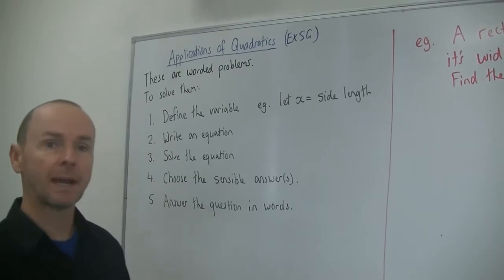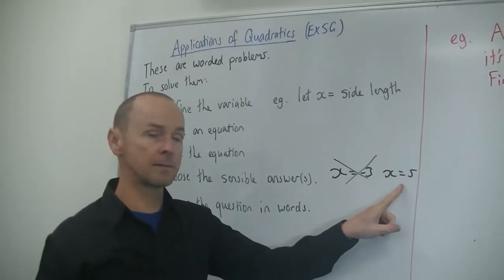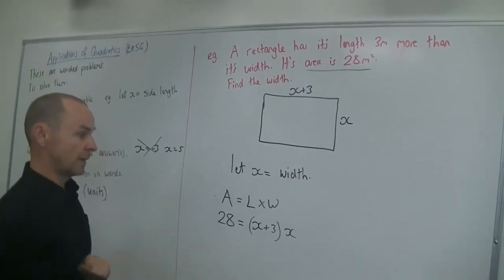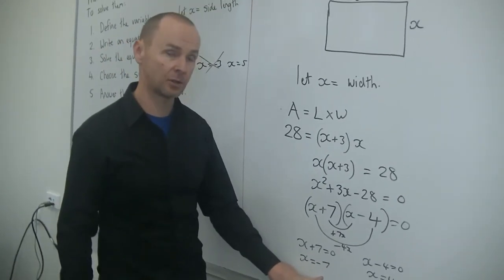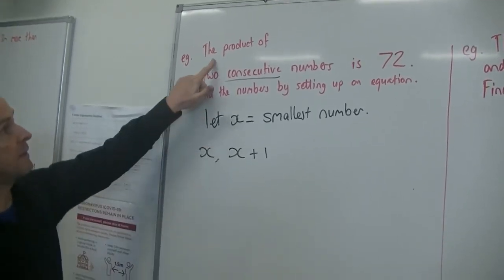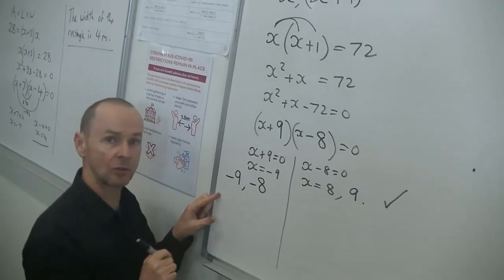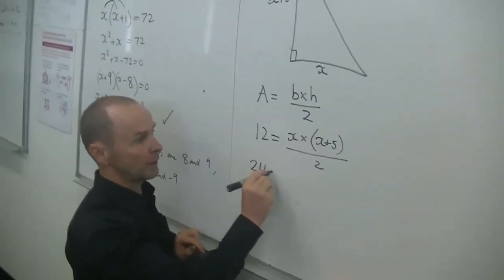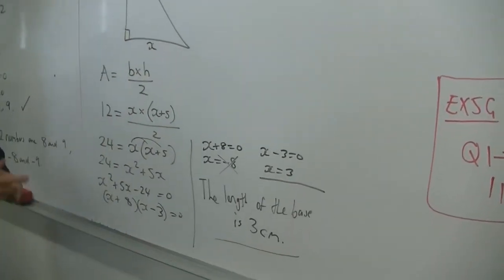Applications of Quadratics Ex 5G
Applications of Quadratics
Ex 5G Cambridge Textbook
Year 10 Pre-methods maths
Mr Barclay